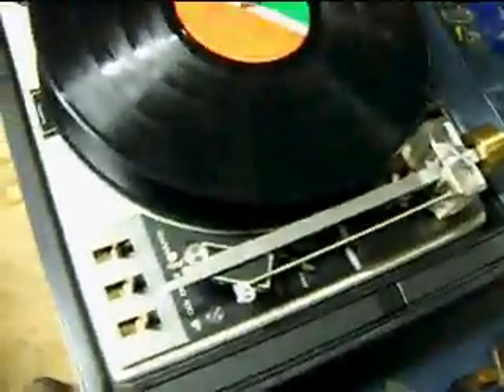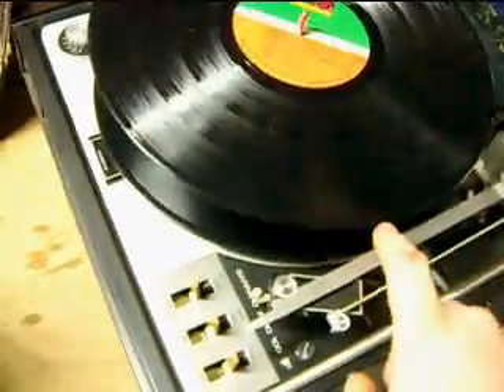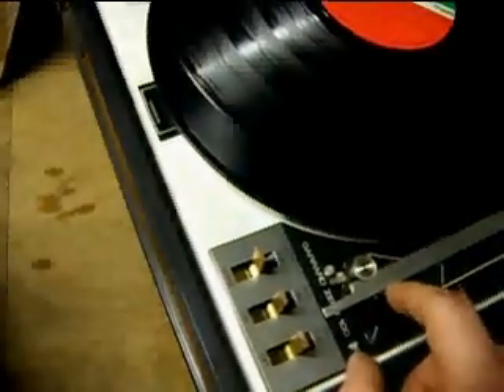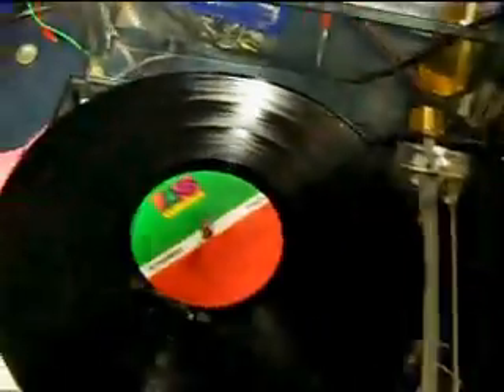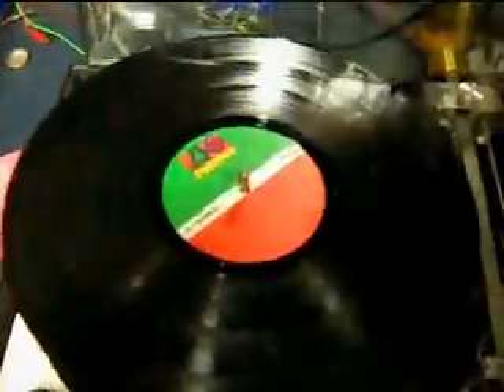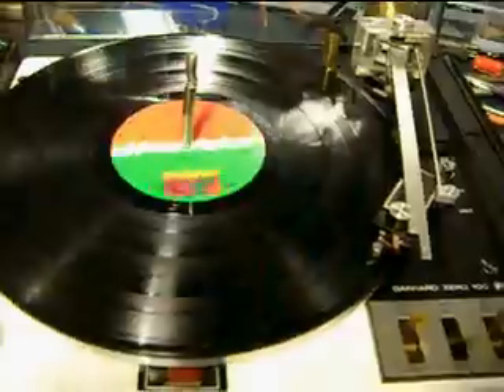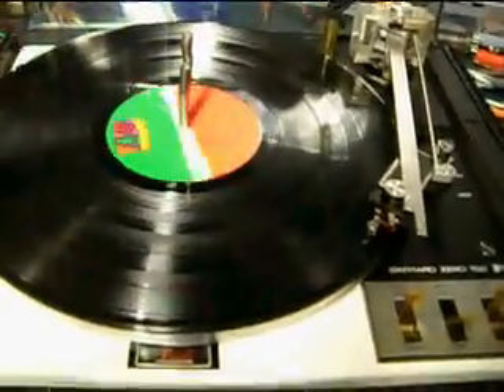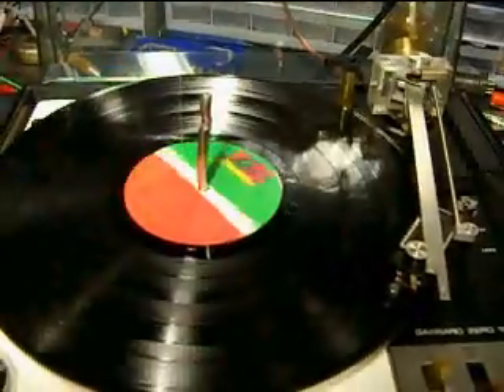Garrard zero-100 20101204.AVI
Rebuilt Garrard Zero-100 in operation.